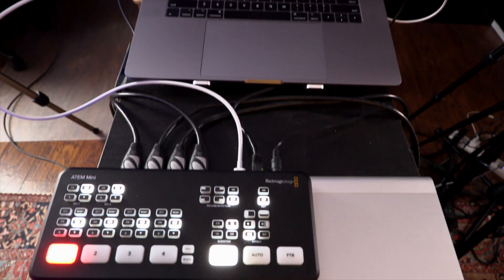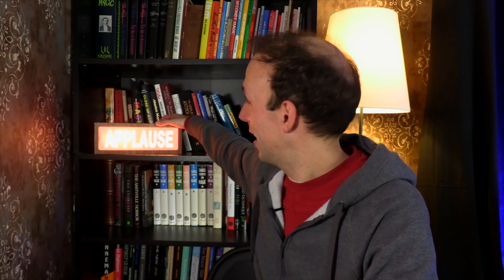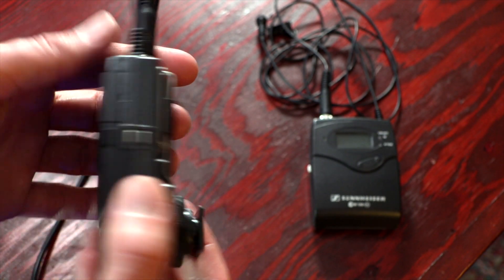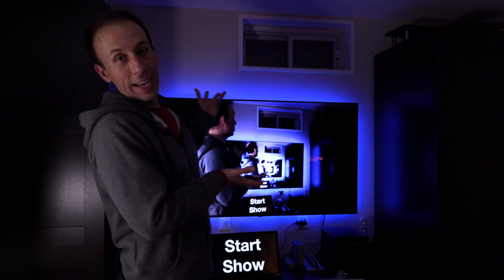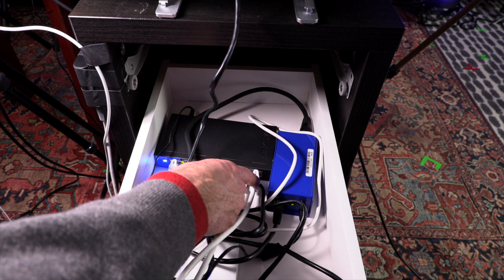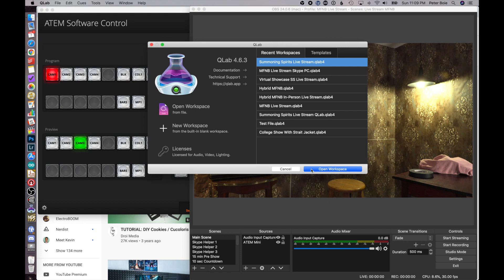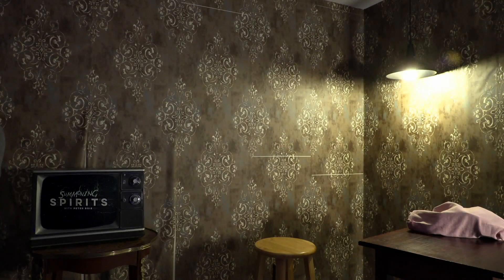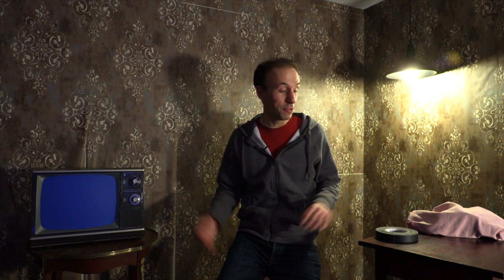Livestream Setup Tour-Behind the Scenes Live Stream Magic Show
Get a behind the scenes look at my two livestream magic shows!